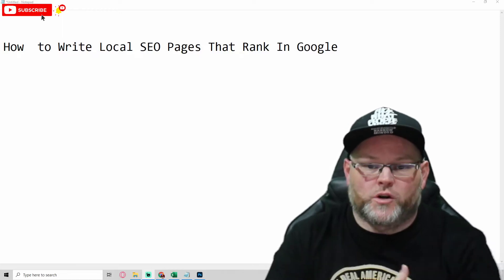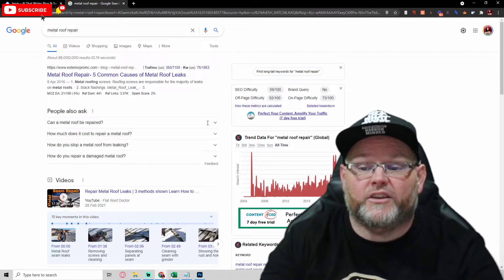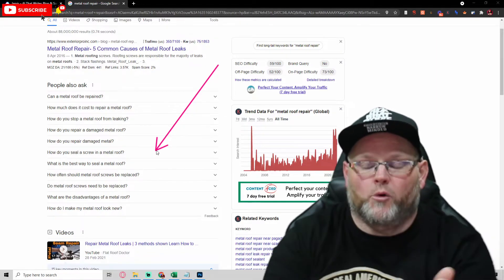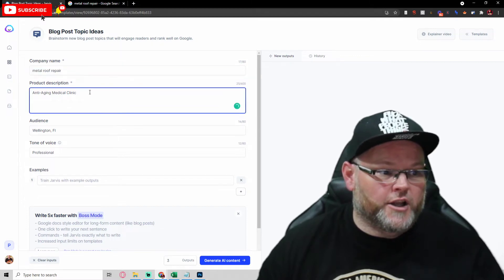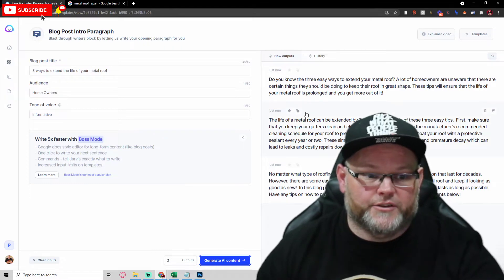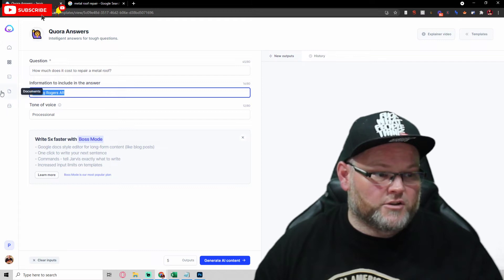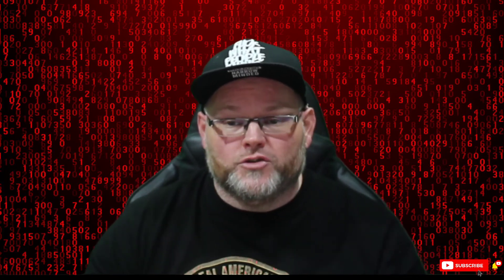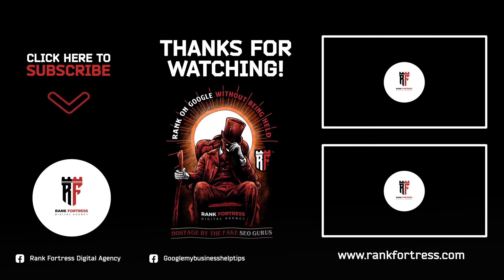How To Write Location Local Geo Pages That Rank On Google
👈 Make sure to signup for GMB Pros $1 Trial for 30 days How To Write Location Local Geo Pages That Rank On Google

Location or City pages are webpages designed to rank in Google’s local search results. The first goal of this is to get your business out there and show up for people who may be looking it, but not necessarily on its own website; the second part would then convert visitors into customers by providing them with relevant content that speaks directly at their needs or desires (e., product reviews). Unfortunately most businesses fail miserably when trying create these types of optimized sites which means they won't likely make waves while searching through google listings either due mainly because few know-how about how things need/work online

0:00 How To Write Local Pages That Rank On Google
1:25 Add a header + city name
1:54 Ad Services + city name
3:15 Add Neighborhoods
4:15 Add local Weather
5:15 Add Neighborhoods
6:15 Add things to do